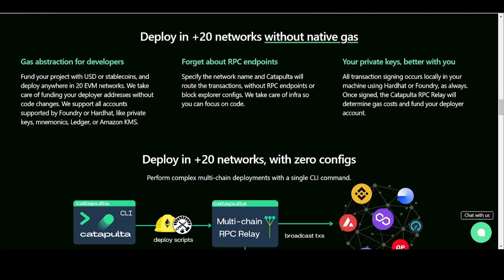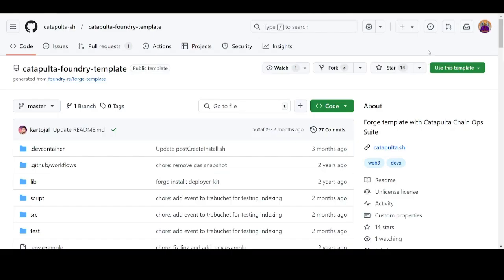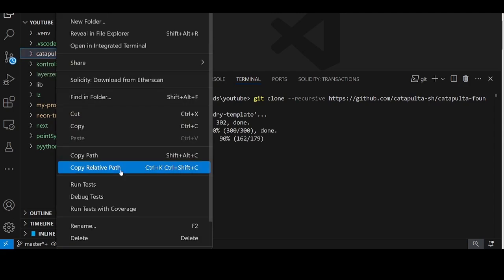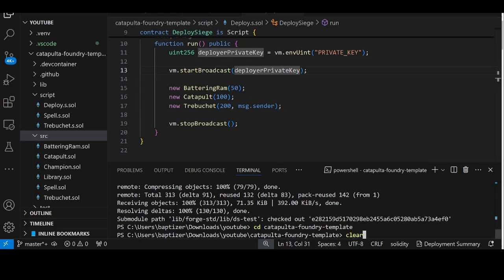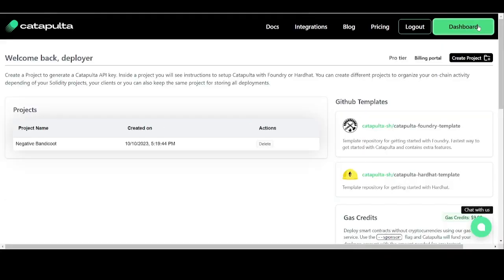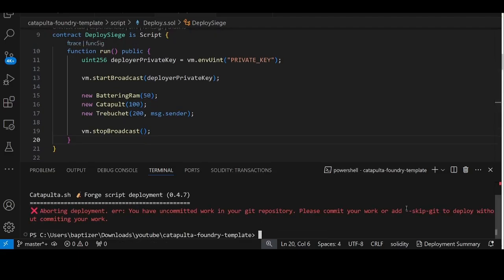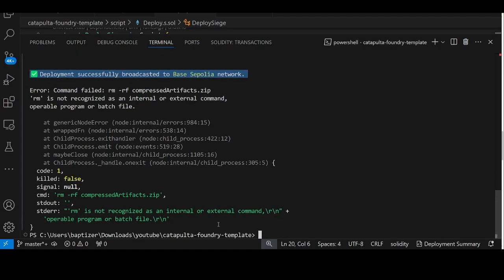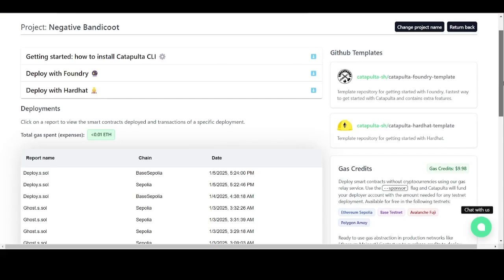Smart Contract Deployment Made Easy with Catapulta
Catapulta is a tool that makes deployment easier for smart contract developers globally.

in this video, you'll learn how exactly Catapulta can help you in your work, in terms of gas abstraction and all.

here are the timestamps:

0:00 intro
0:21 gas abstraction
0:34 no RPC
1:28 multichain with a click
2:00 foundry
2:58 cloning the template repo
4:13 contract and script overview
5:42 Catapulta global installation
6:29 Catapulta wallet
7:07 Catapulta API
8:15 deployment
11:18 dashboard overview
13:09 outro